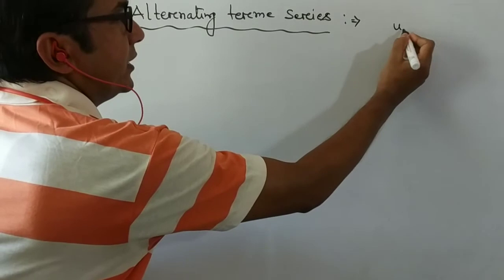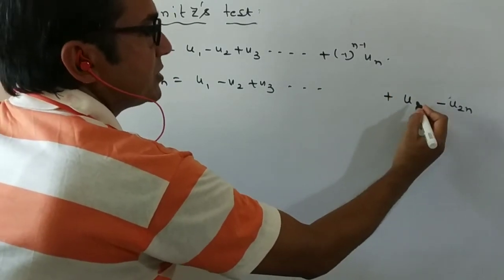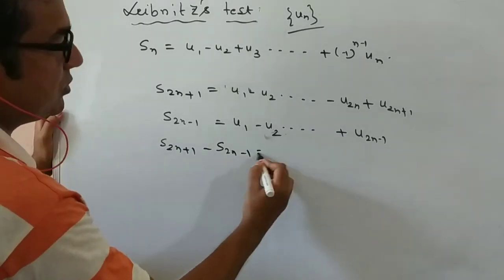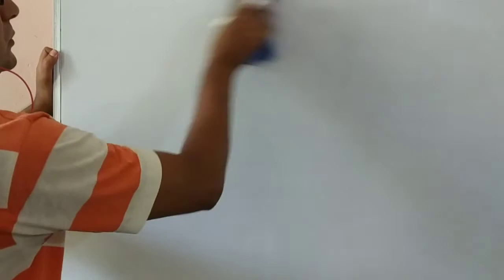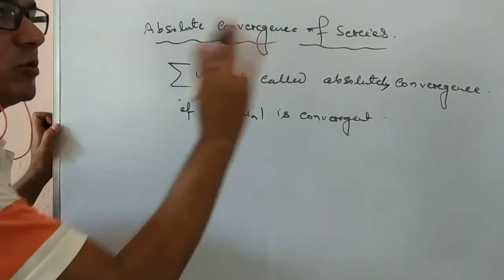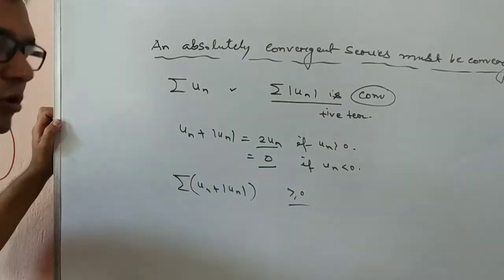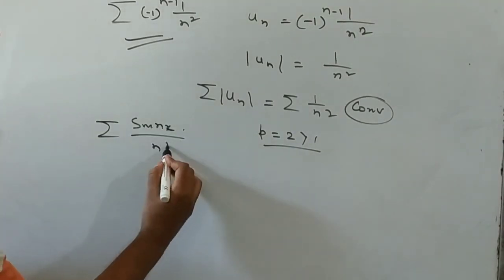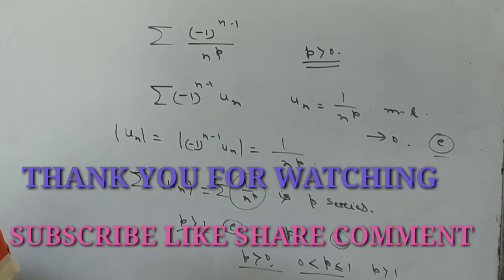LIBNITZ TEST OF CONVENIENCE OF ALTERNATIVE SERIES. ABSOLUTELY CONVENIENCE. CONDITONALI CONVENIENCE.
This video contains LIBNITZ TEST, Absolute convergence, conditionally convergence etc

contents integral test of convergence of infinite series.Statment proof and it's applications

(Statement proof and application of Cauchy's root test of convergence of infinite series.)

( Statement, proof and application of D'ALEMBERT'S RATIO TEST OF INFINITE SERIES OF REAL NUMBERS)

( COMPARISON TEST OF CONVENIENCE, GENERAL FORM (Statement,Proof, Important application of this test)

(positive term series, Cauchy's general principle of convergence, necessary condition of convergence of infinite series etc)
( COMPARISON TEST OF CONVENIENCE, LIMIT FORM (Statement,Proof, Important application of this test)